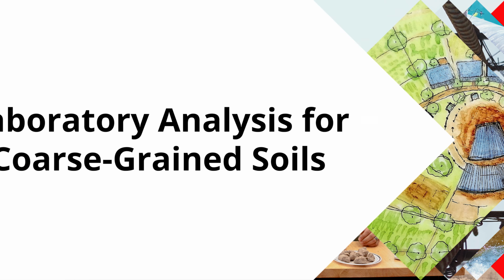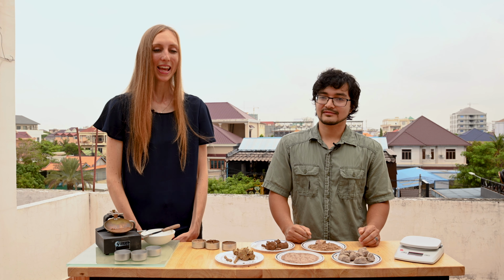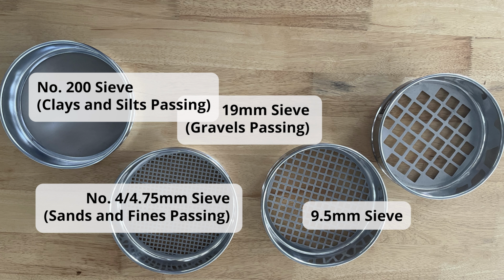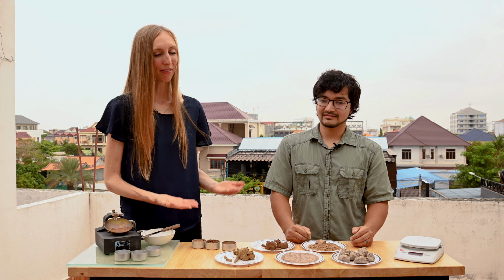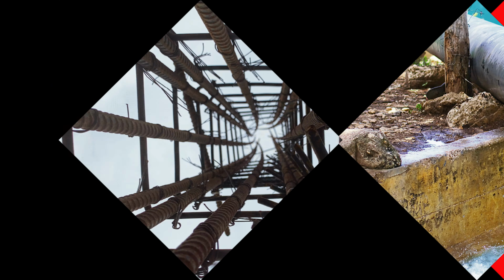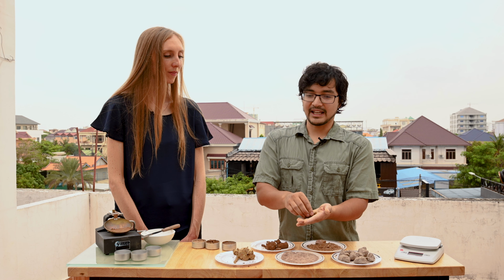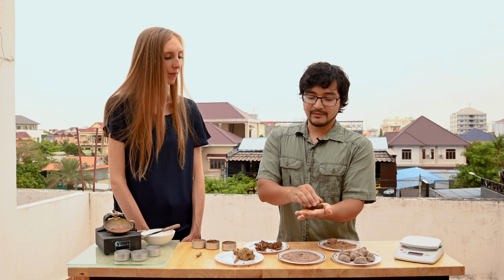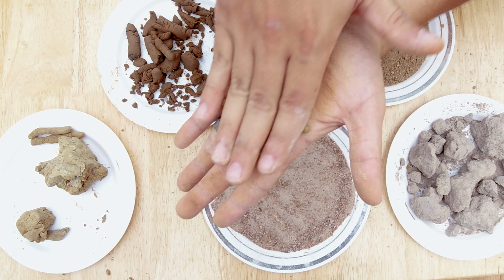How to do Soil Classification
Soil classification using the USCS method is determined primarily by soil texture forcoarse-grained soils and soil behavior for fine-grained soils. Learn how to determine soil types here. This is a part of the EMI GeoTech Design Guide Series.

EMI is a Christian non-profit made up of architects, engineers, surveyors, and construction managers who value Design, Discipleship, and Diversity.Since 1982, our worldwide mission is to develop people, design structures, and construct facilities which serve communities and the Church—facilities like hospitals, schools, water systems, and more.

Browse our Project Portfolio to see our finished designs.

Are you seeking technical assistance to express your vision for Christian ministry?